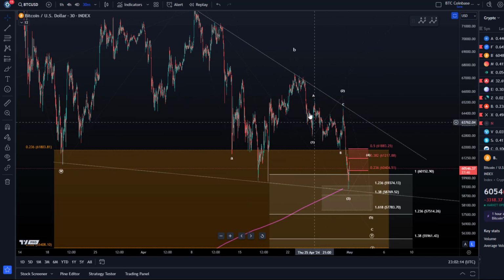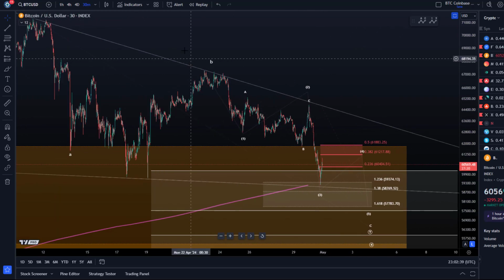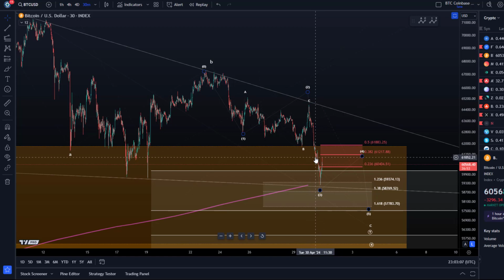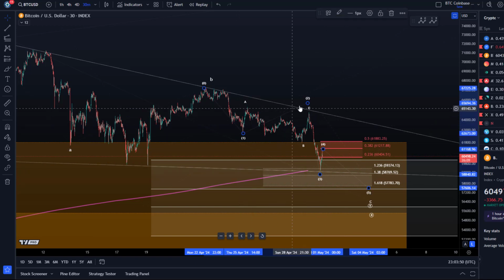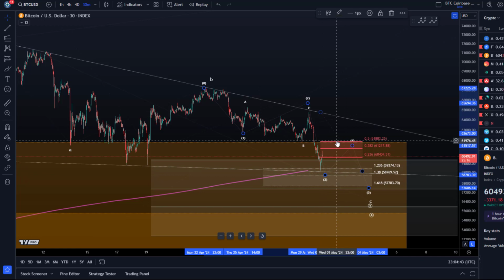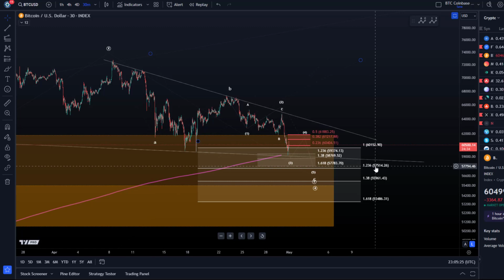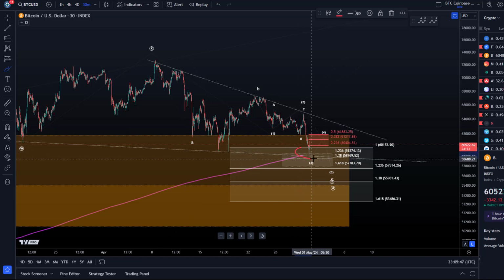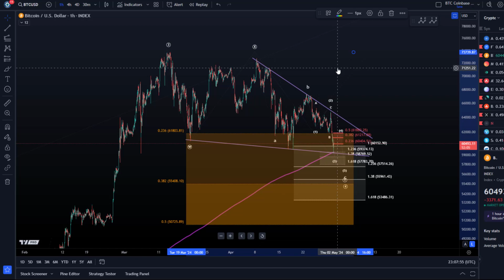Bitcoin BTC Price News Today - Technical Analysis and Elliott Wave Analysis and Price Prediction!